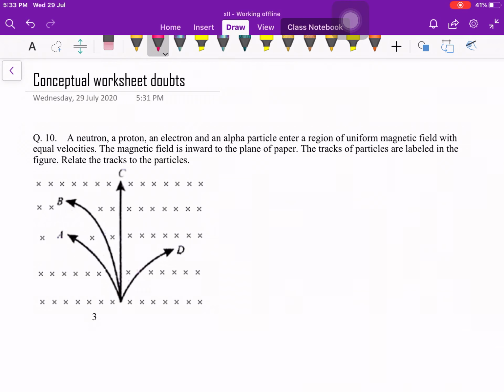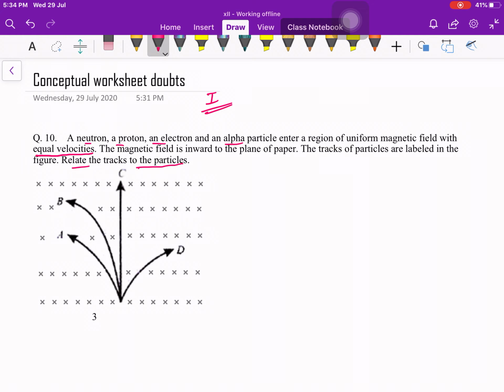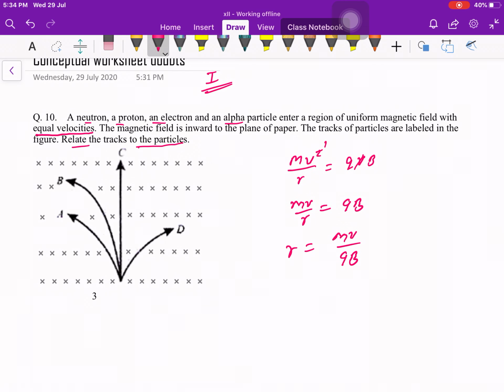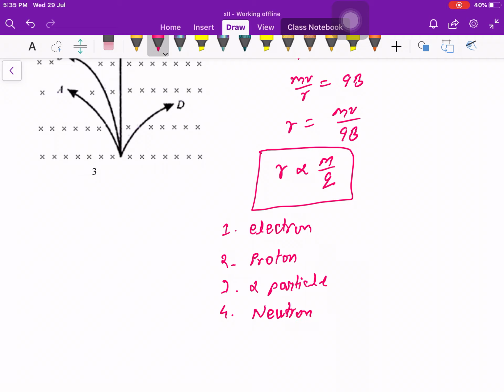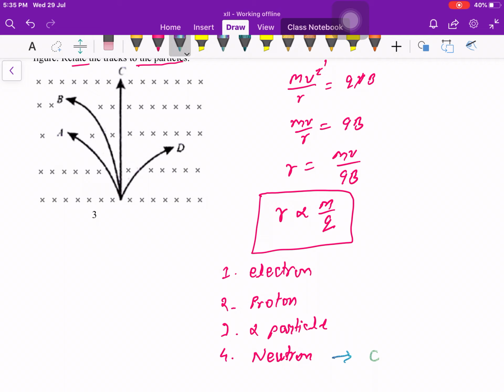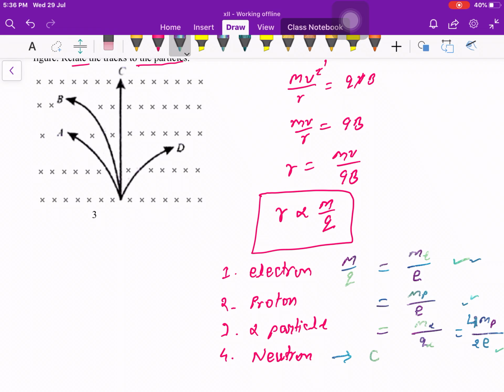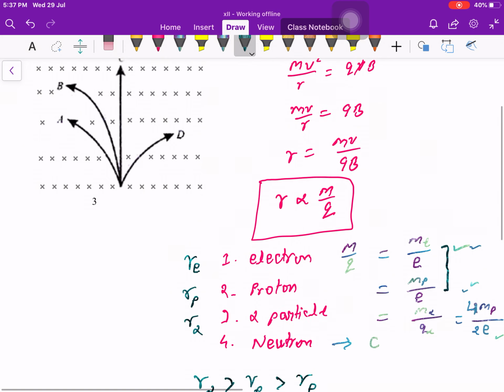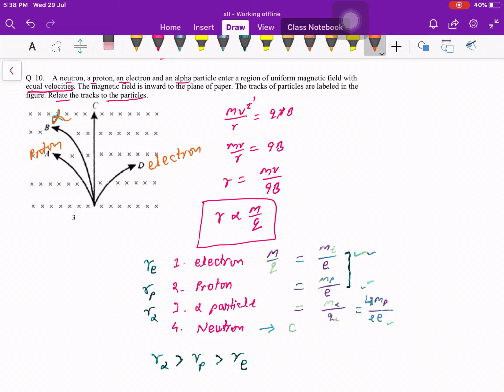29 July 2020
Doubts on moving charges and magnetism